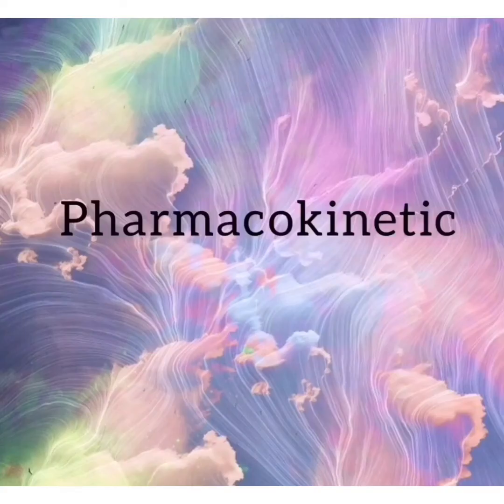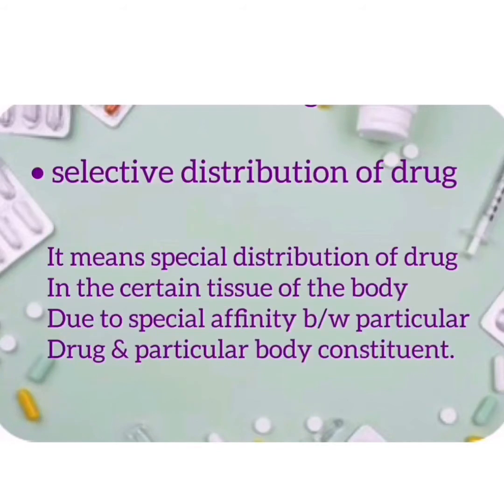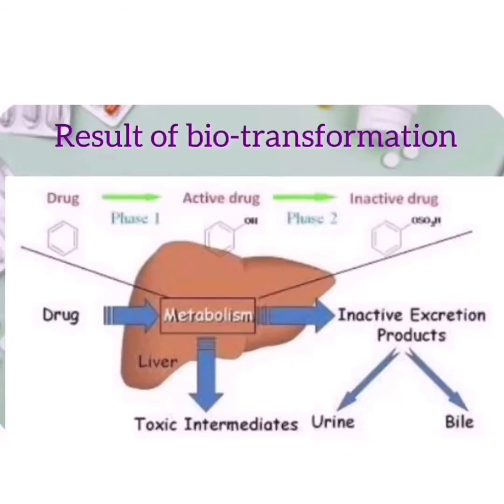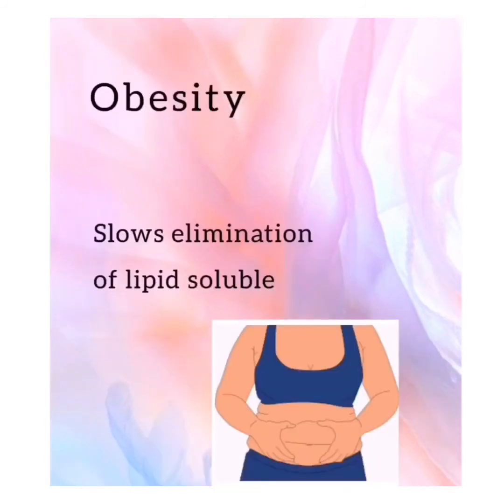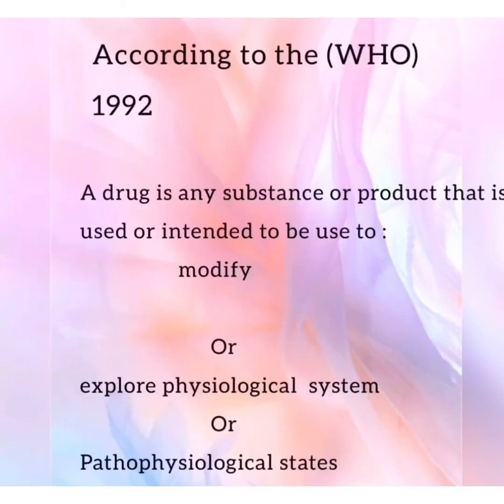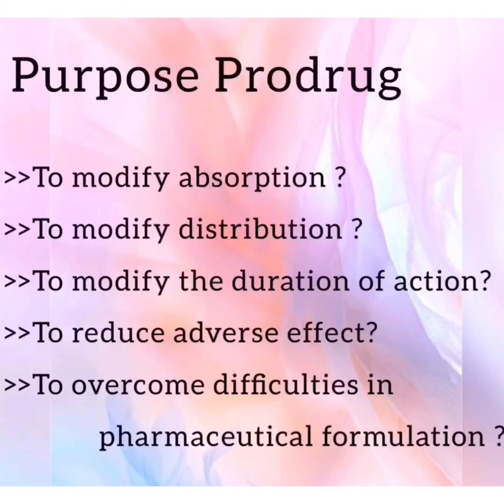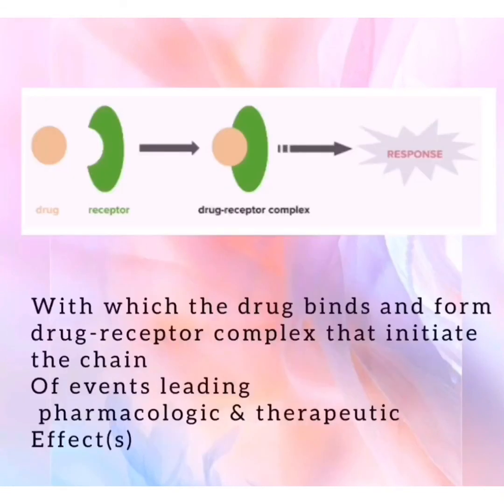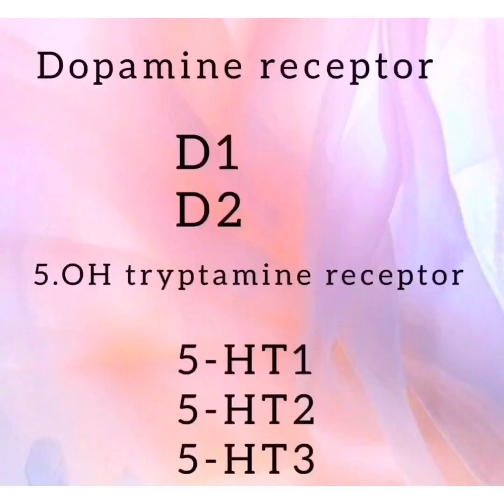Basic pharmacology 01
Enjoy pharmacology